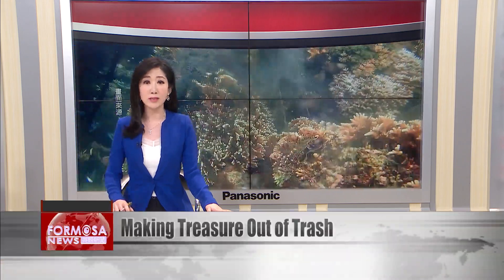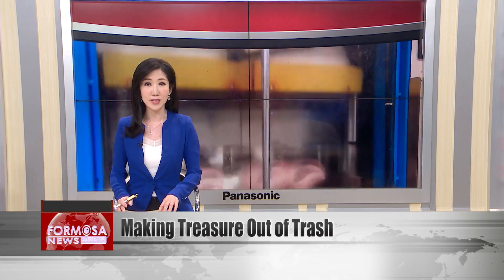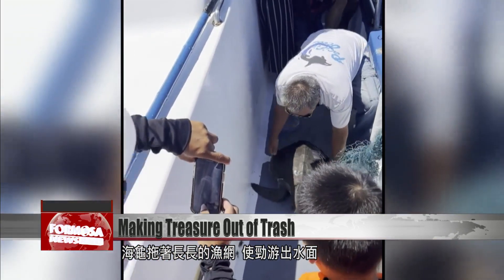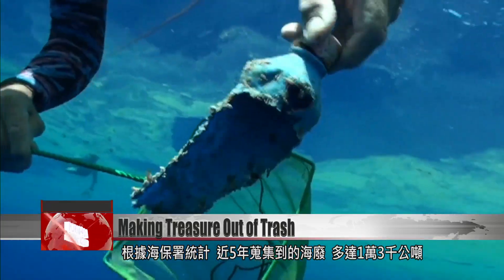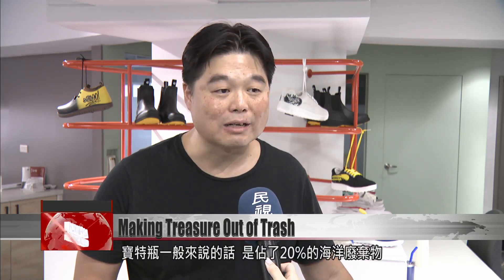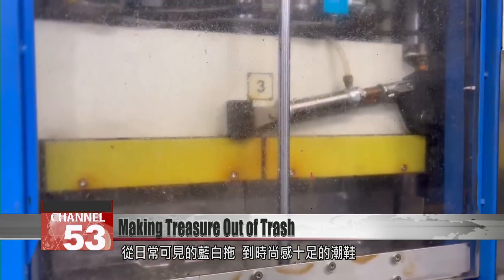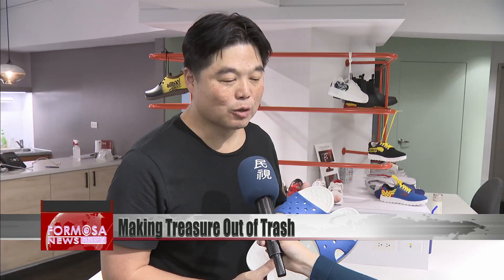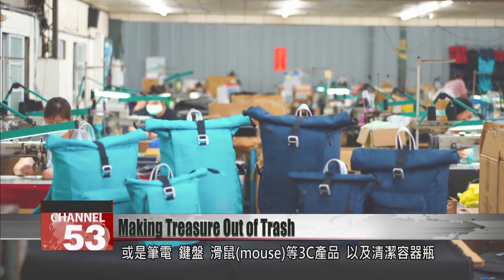Making treasure out of trash: the businesses making products from ocean waste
Do you know how much waste is in the ocean? According to AFP, an estimated 5 trillion pieces of garbage are in the world’s oceans right now. That waste directly injures millions of sea creatures every year, says Taiwan’s Ocean Conservation Administration. The call to clean up Taiwan’s waters is growing. And some companies are taking on the challenge of making new products out of waste recovered from the sea. Let’s meet the businesses making treasure out of trash.

A sea turtle struggles to swim as it drags a long fishing net along in the water. Luckily, these people were able to help.

But the coral reef down here is being strangled by ocean waste. If we don’t pay attention soon, it may be too late to save it. The Ocean Conservation Administration says it has collected as much as 13,000 tons of ocean waste in less than five years. As ecological awareness grows in Taiwan, more and more people are volunteering for ocean clean-up projects, and companies are stepping up to reuse and recycle ocean waste.

Hsu Chia-ming
Ecofriendly shoe company
Plastic bottles generally represent about 20% of ocean waste. They’re the largest single component of ocean waste. We use about five recovered waste bottles for one flip-flop, as well as three oyster shells. We generally use about 15 bottles to make one, larger-sized, casual sneaker.

This company uses garbage pulled out of the ocean to make everything from your typical blue-and-white slippers to a super-stylish statement sneaker. The plastic is first broken down and then reprocessed into new material. It saves plastic, and provides great material for shoes.

Hsu Chia-ming
Ecofriendly shoe company
Plastic bottles become a very soft and malleable material for shoes. Oyster shells are also a great source of natural calcium oxide. It’s an inorganic material, so it’s antibacterial, emits far infrared radiation and resists static electricity.

And you can wear ocean waste on more than just your feet. These clothes and bags, laptops, keyboards, mice and cleaning fluid bottles are all made from stuff the ocean didn’t need.

Lee Yi-hua
Environmental Protection Administration
Most recycling and reuse of ocean waste involves plastics. But you need to use about three times as much material when you recycle plastic bottles recovered from the ocean, because the plastic is degraded by ultraviolet radiation from sunlight when it spends a long time in the seawater.

To deal with ocean waste sustainably, lots of technical challenges remain. But many companies are keen to get in on the act of turning garbage into gold.